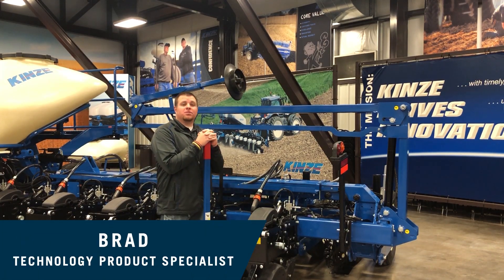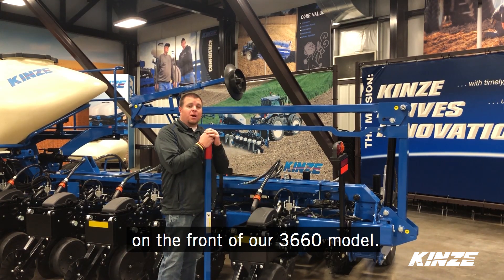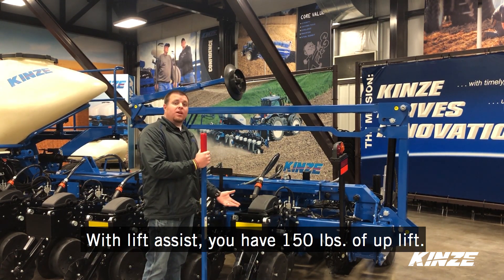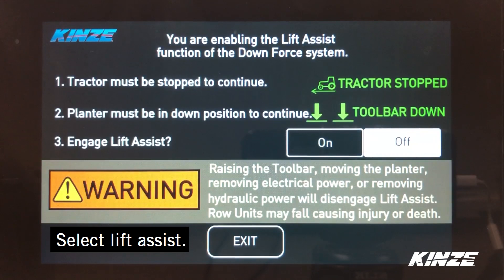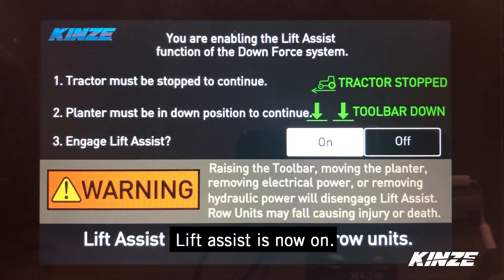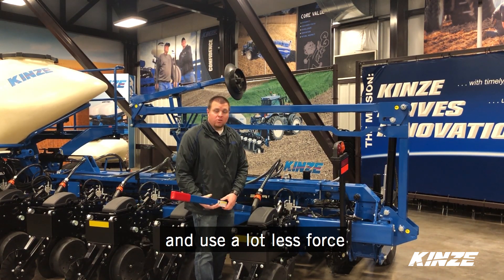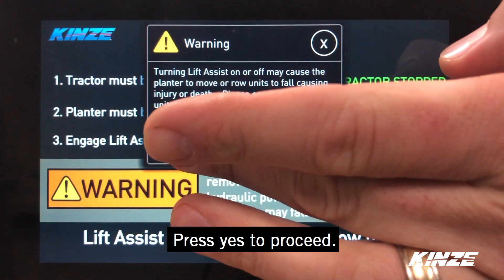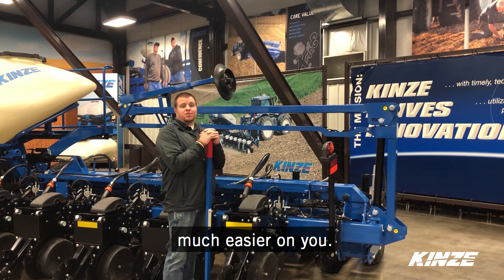Kinze True Depth™ Hydraulic Down Force with Lift Assist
When it comes time to switch from beans to corn on your split row planter, True Depth offers lift assist for making it easier to raise your push row units for storage. Brad, Kinze technology specialist, explains how to engage lift assist.